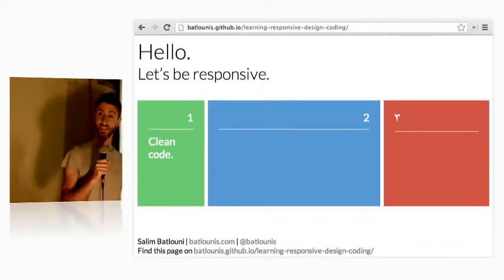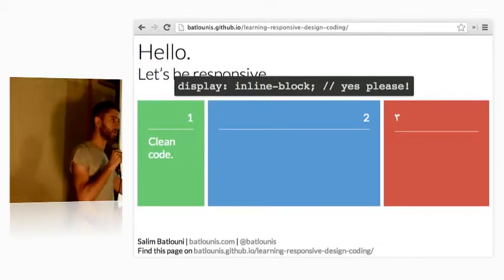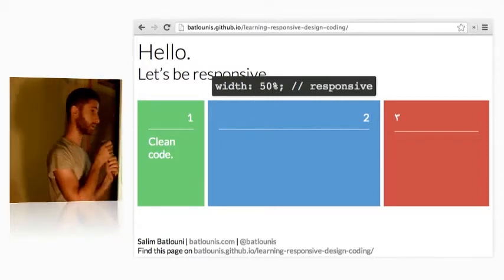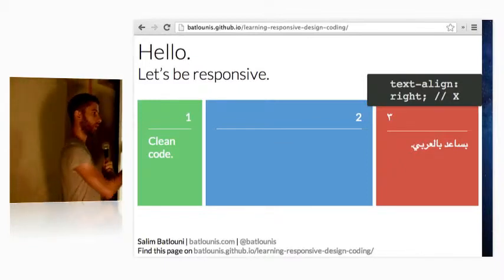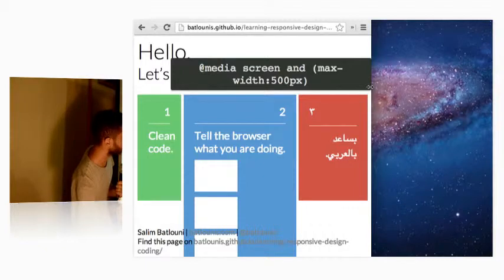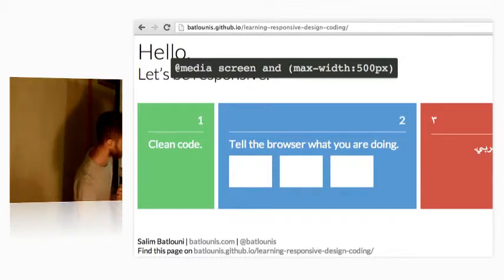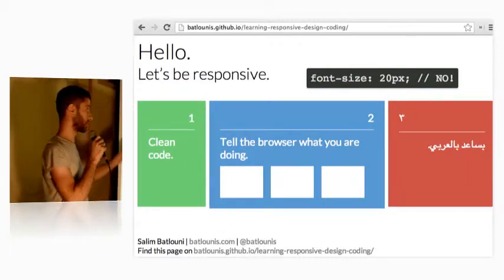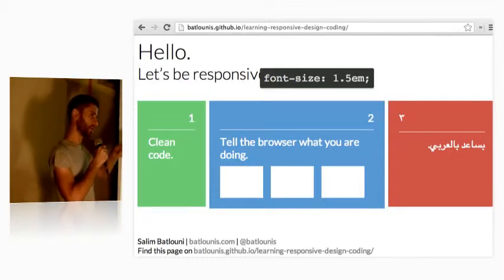A Coder's Look at Responsive Web Design - Salim Batlouni